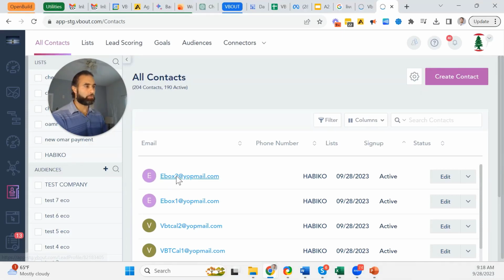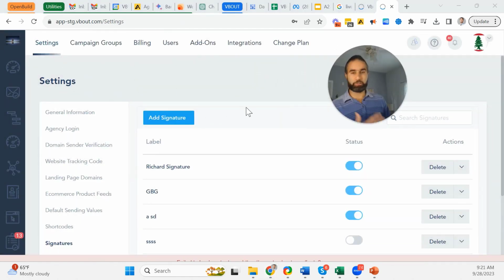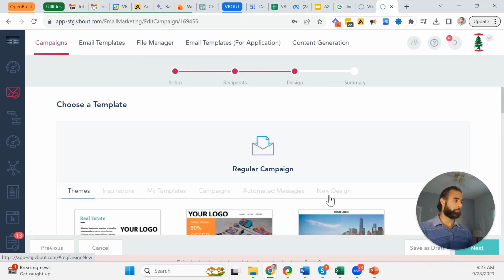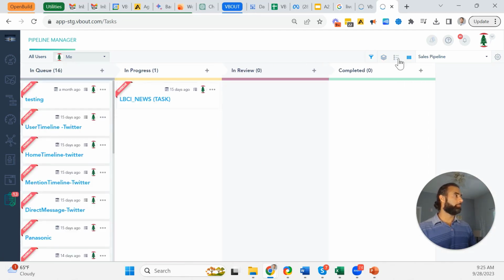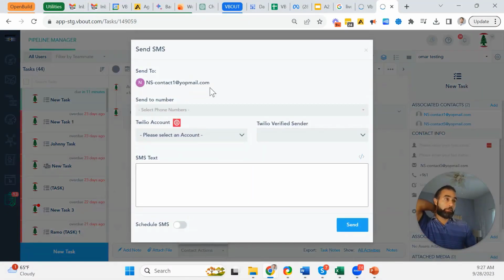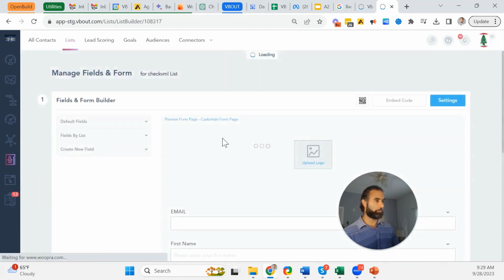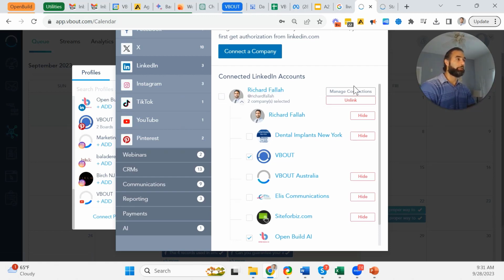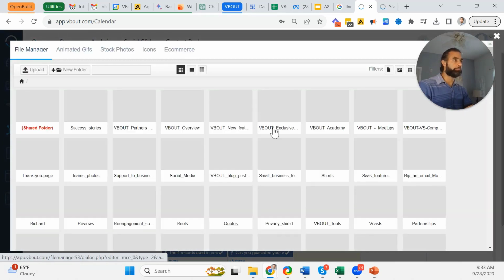VBOUT Review, Demo + Tutorial I Create powerful marketing automation platform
In this VBOUT review, we will talk about what is VBOUT software, how it works, VBOUT lifetime deal, how to use VBOUT, VBOUT tutorial, VBOUT demo, VBOUT pricing & plans and some of the features that are available. VBOUT reviews: VBOUT app is Create powerful marketing automation platform.

• Generate leads, increase reach, drive conversions, and track the consumer journey with a complete marketing automation stack
• Utilize 10 powerful tools, including drag-and-drop visual automation, SMS, web push, and retargeting
• Maximize customer reach and drive conversions with a powerful marketing automation platform